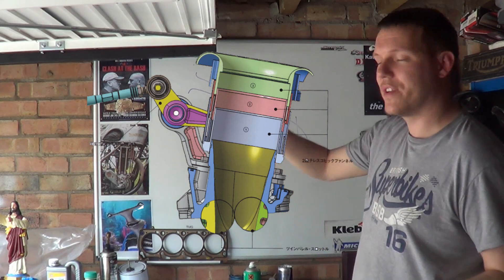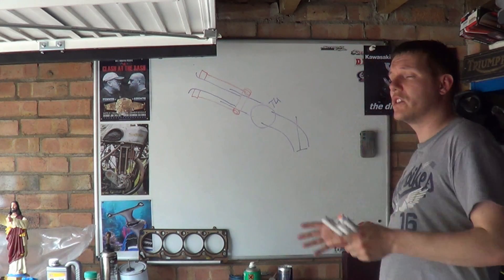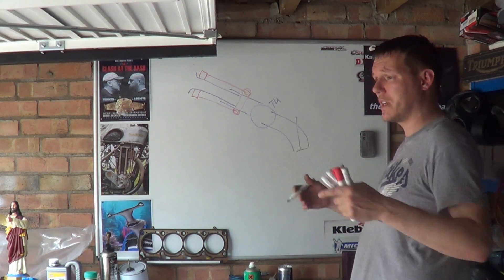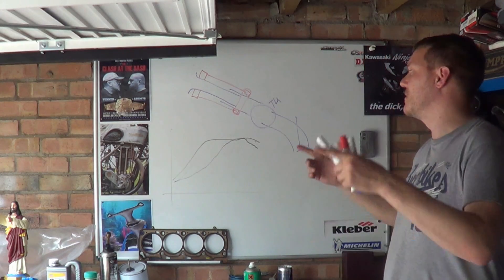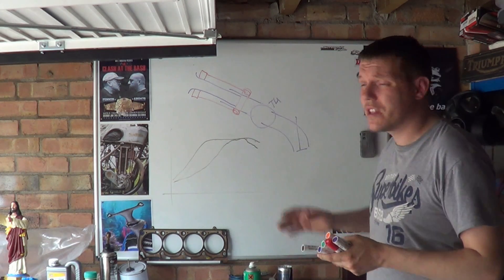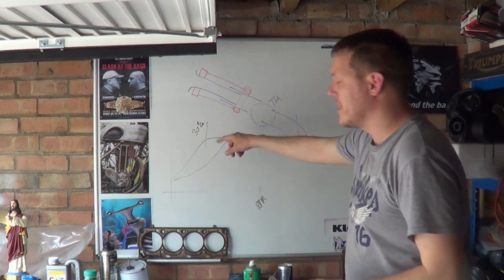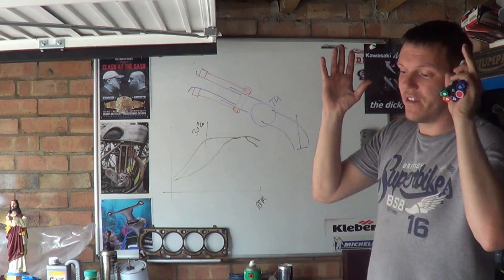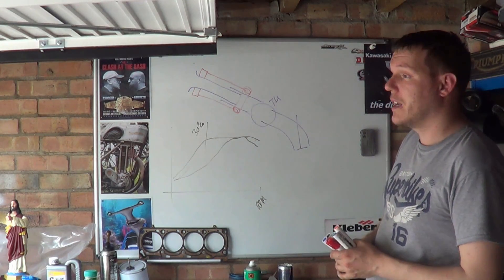Variable length intakes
In this episode we take a look at the variable inlet tracts. How they effect the running of an engine (4 stroke in this case)

Join me on facebook if you wanna ask question, all bike related questions are welcome